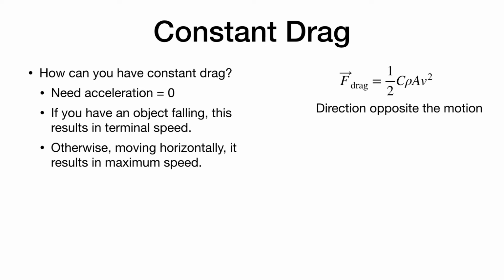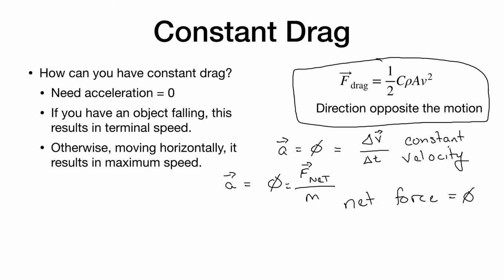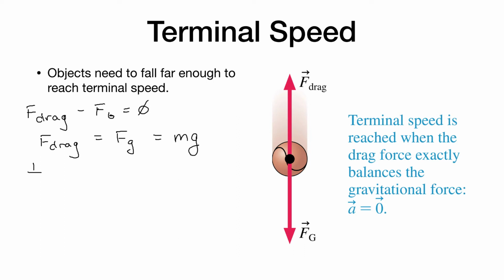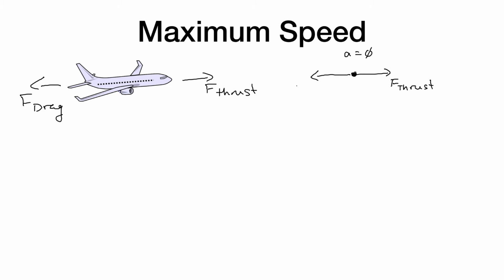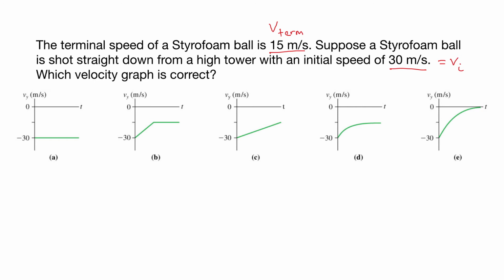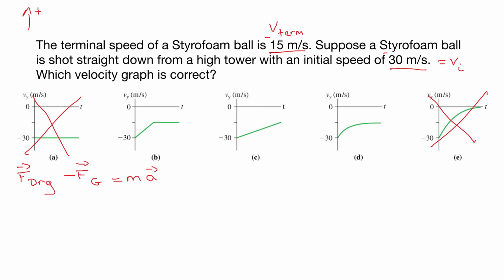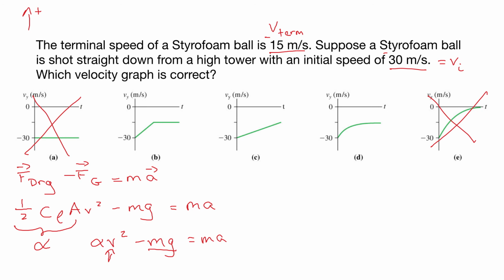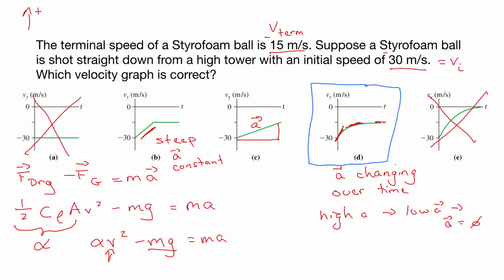Drag: Terminal and Maximum Speed